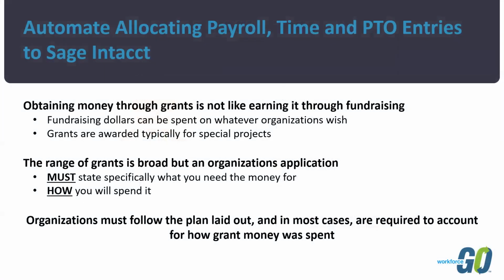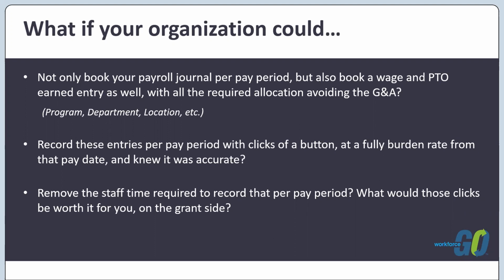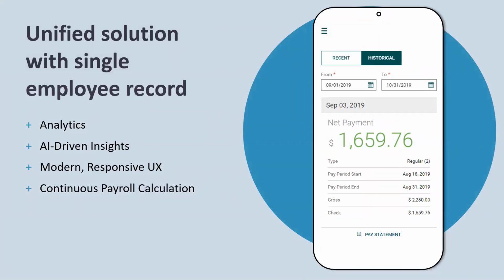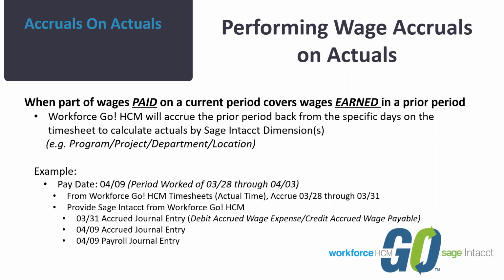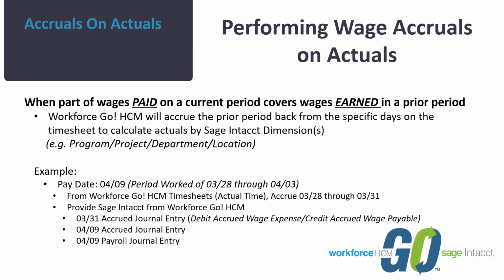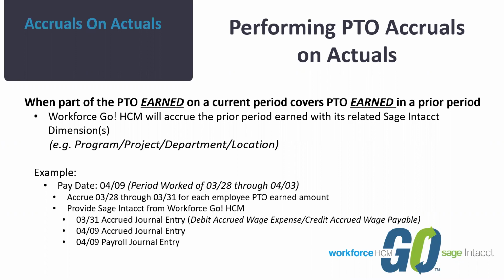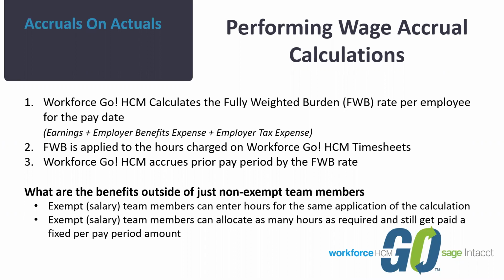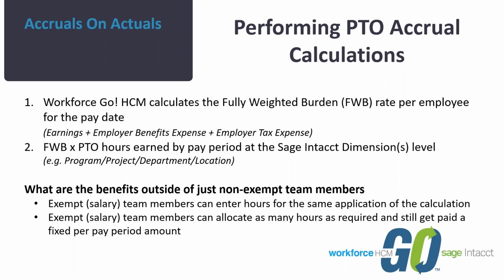Workforce Go! Automates Entries Back To Sage Intacct With a Push of a Button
Obtaining money through a grant is not like earning it through fundraising. As a rule, fundraising dollars can be spent on whatever you wish. On the other hand, organizations typically award grants for special projects. The range is broad, but your application must state specifically what you need the money for and how you will spend it. Then, you must follow the plan you laid out, and, in most cases, you are required to account for how the grant money was spent including Payroll, Time, and PTO.  If you are like most mid-market nonprofits, allocating Payroll, Time, and PTO entries per pay period can be a tedious manual process.

Chris Goheen, President of Workforce Go!, speaks to how their exclusive Workforce Go! Sage Intacct Integration will automate this process for you and…

Save you time and reduce errors
Provide Leadership and Program managers with grant fund financial reporting
Improve visibility in the grant spend expenses
Become your auditor’s or Grantor’s hero by providing timely and complete reporting